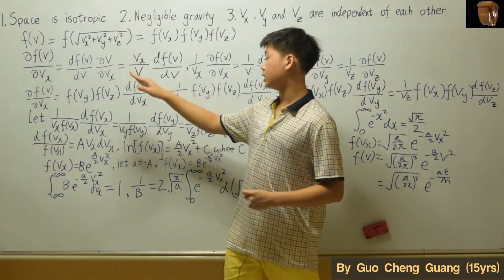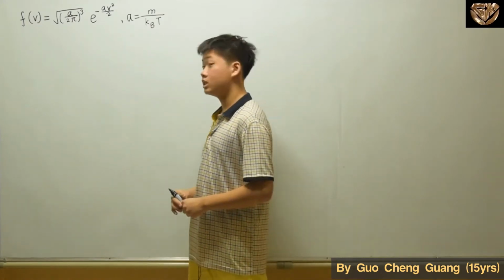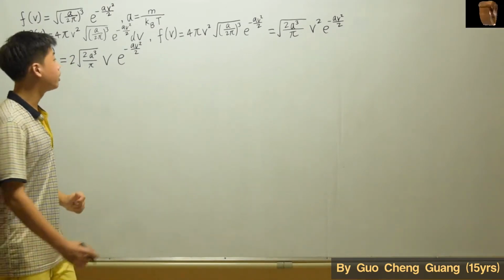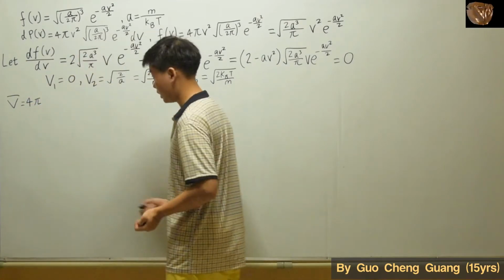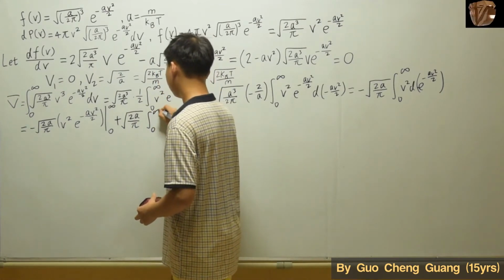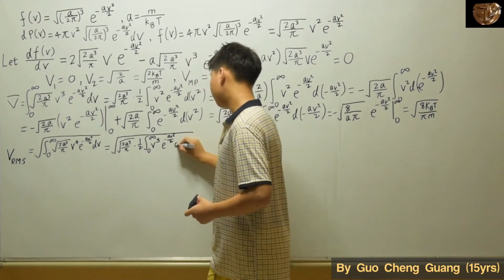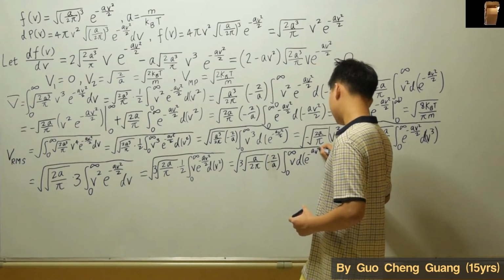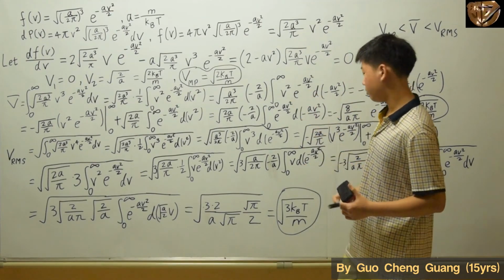(006)Physical Chemistry by GUO CHENG GUANG(15yrs)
15岁郭承光用英文开讲《物理化学》
Instructor:
开讲者：
郭承光 （15岁， 国大附属中学三年级）
WECHAT: Go-Singapore